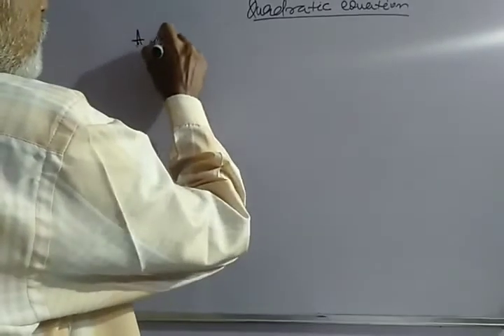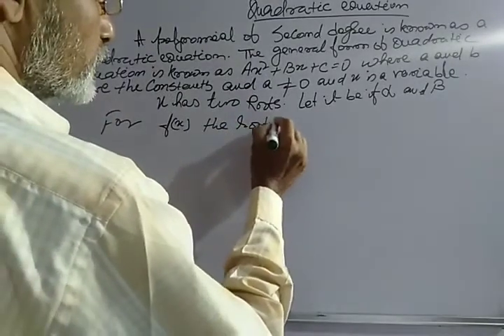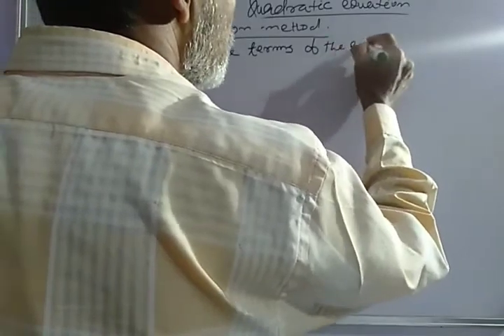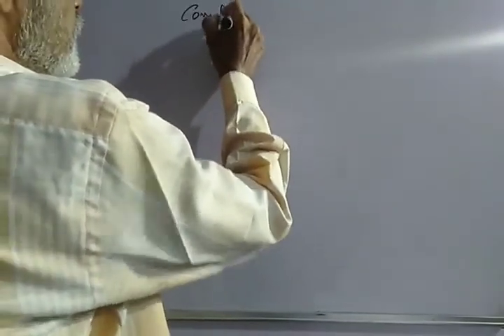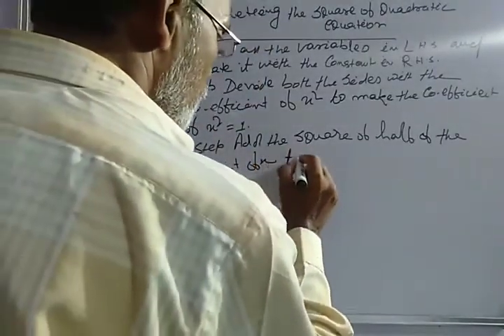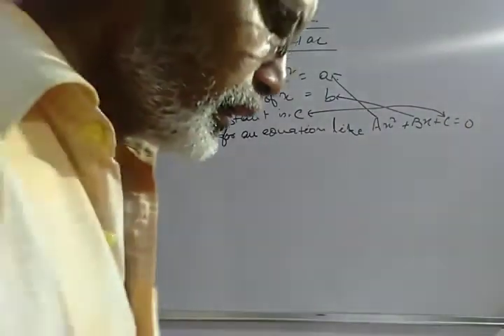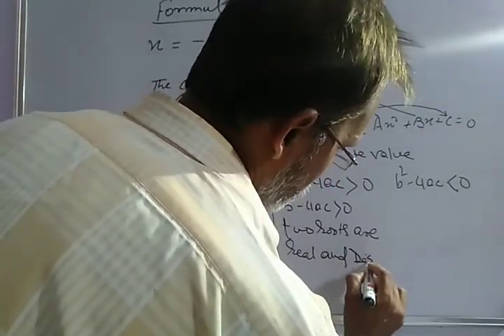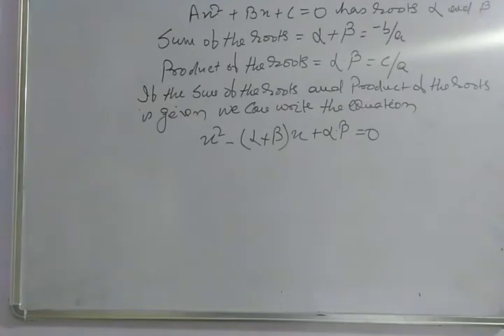Summary on Quadratic equations